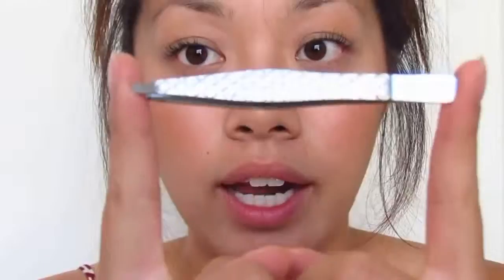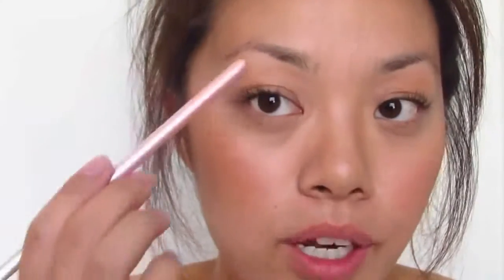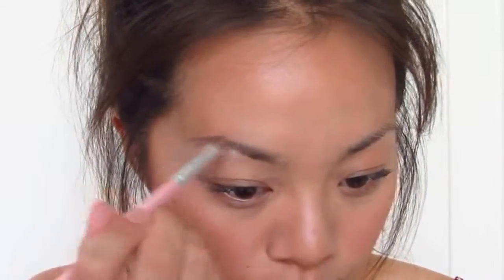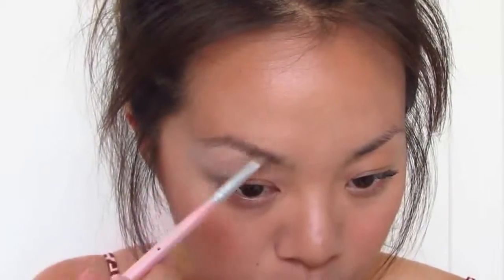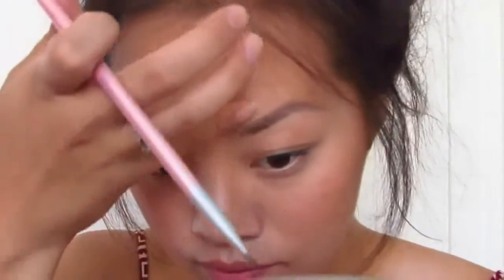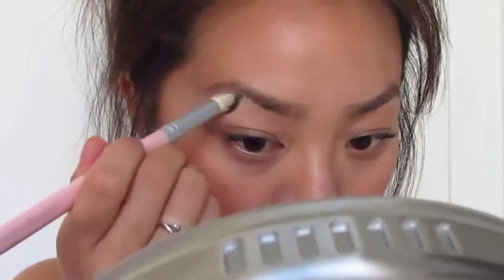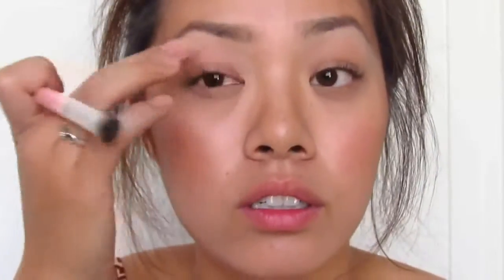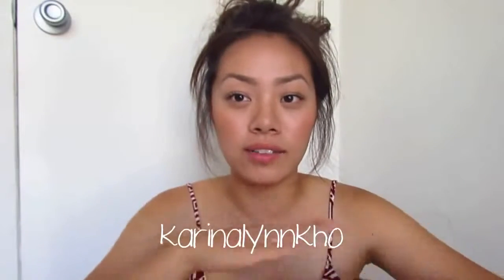♡ UPDATED Eyebrow Tutorial! - Karina Lynn Kho ♡ karrrrinalynn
Here is my everyday eyebrow tutorial! I hope this helps :) Enjoy! ♡

Links ♡ Keep in touch with me!